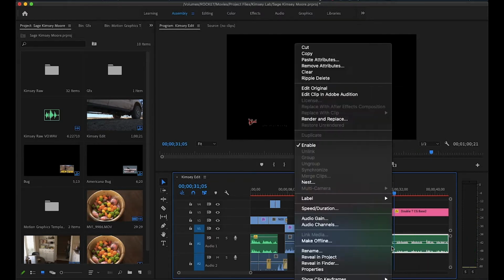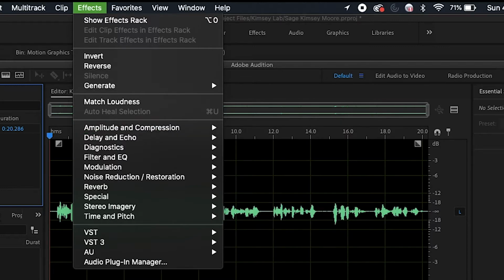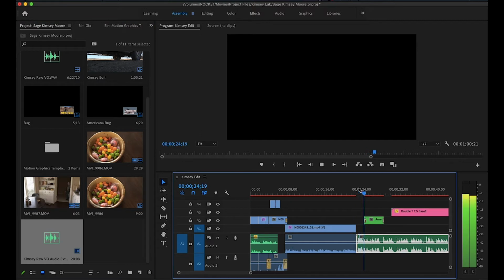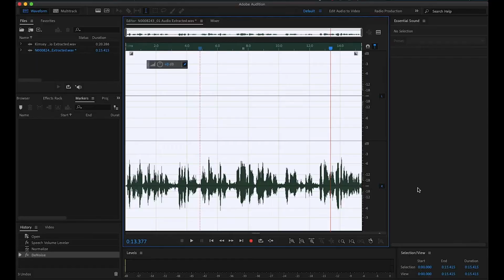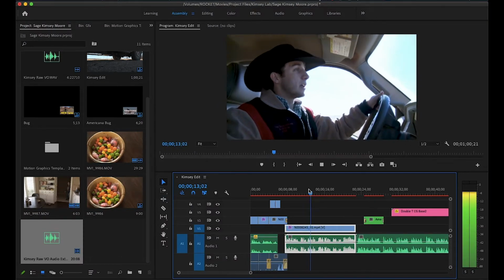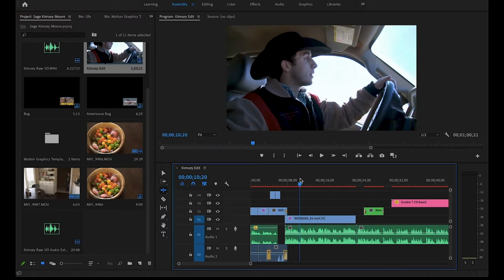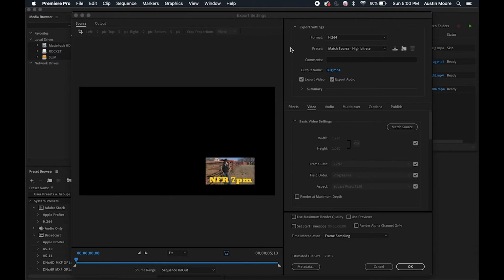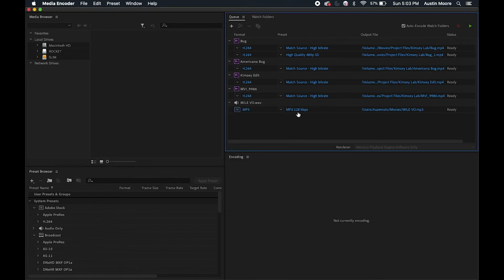Lab 8 pt 2